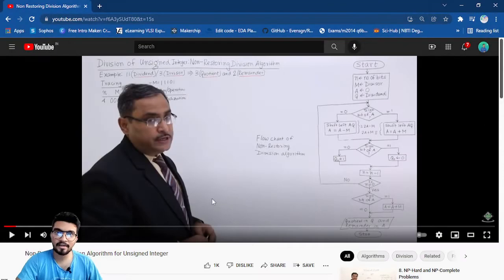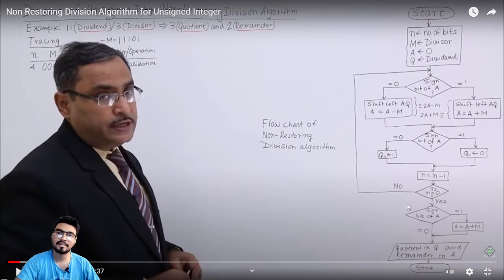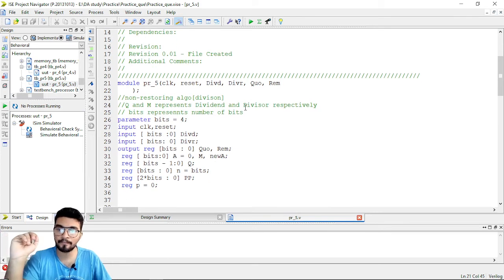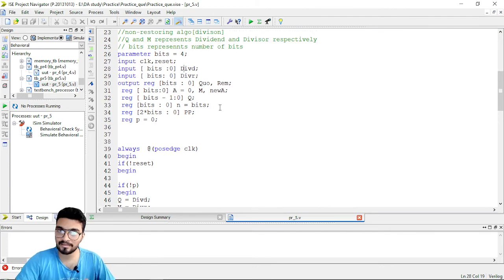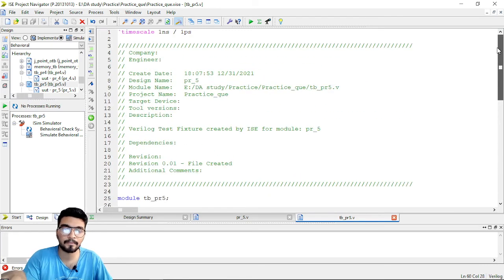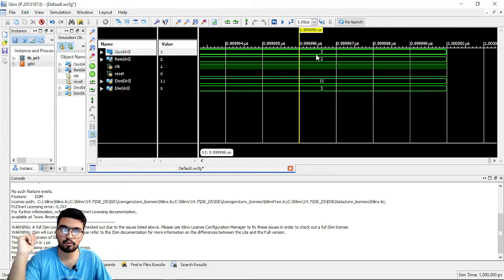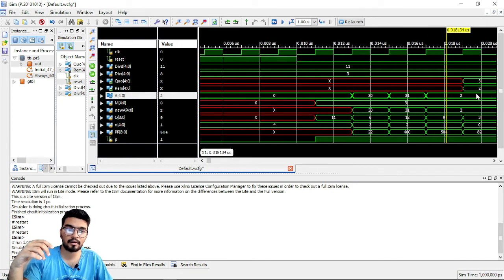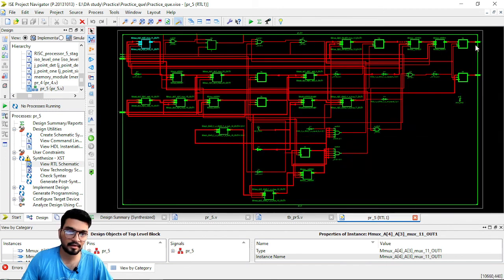Non-Restoring algorithm Division | Tutorial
Non-Restoring Division Algorithm for Unsigned Integer. Synthesizable  Verilog code and Circuit level Implementation.